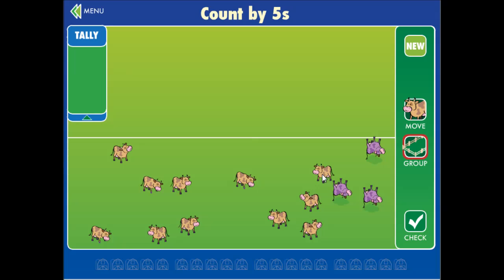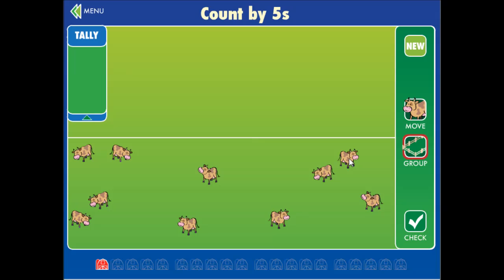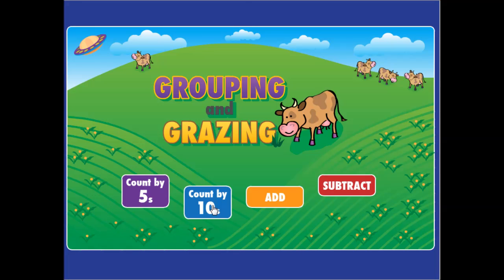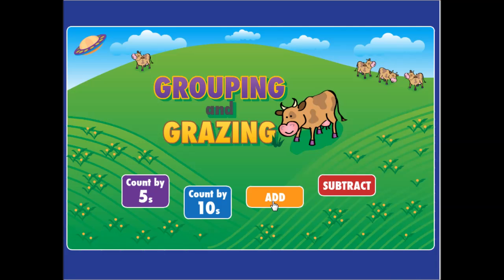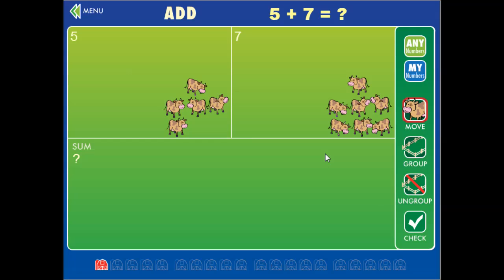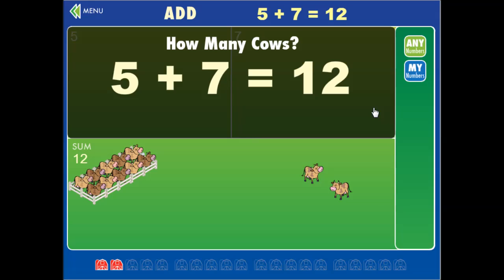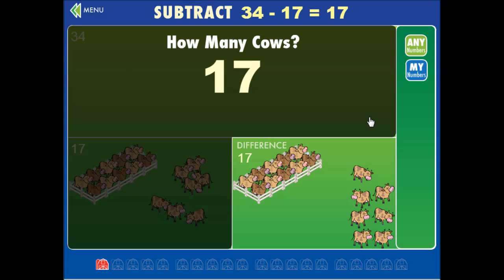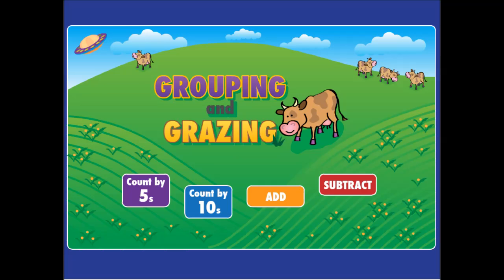Grouping and Grazing Tutorial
This video provides a tutorial on how to use Illuminations' applet, Grouping and Grazing